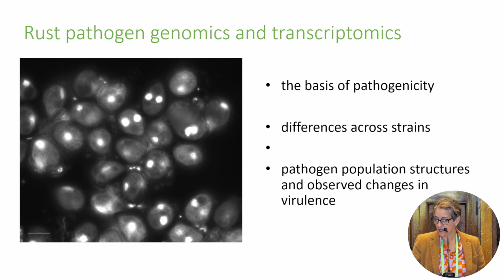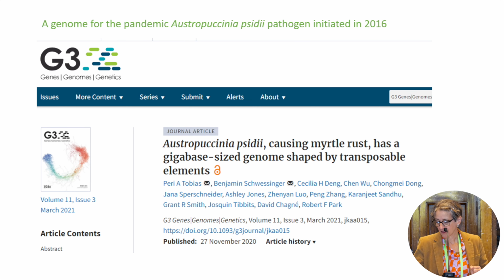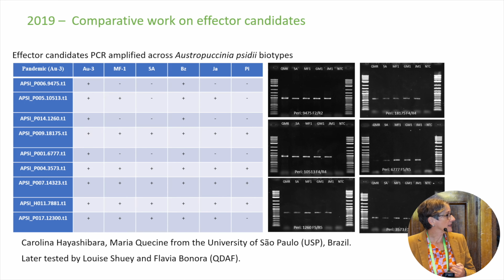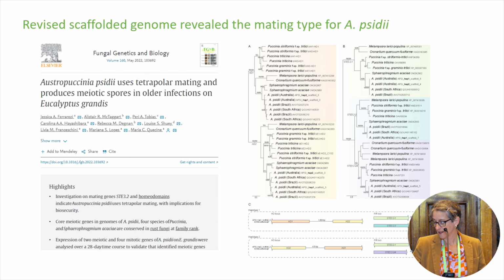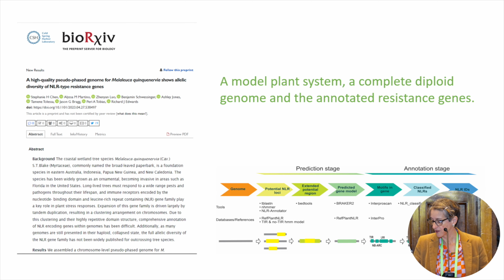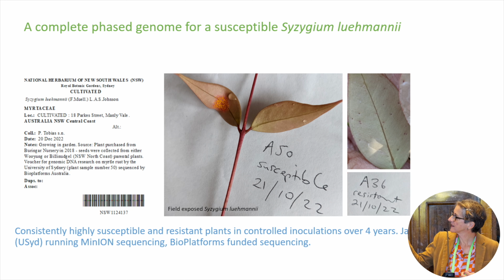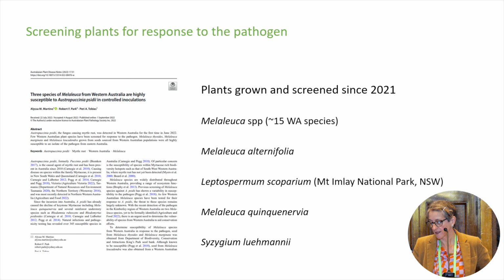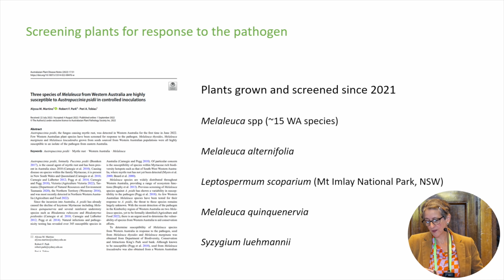Peri Tobias-Host:pathogen interactions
Working towards understanding the host:pathogen interactions
Day 1 11:30-11:45am